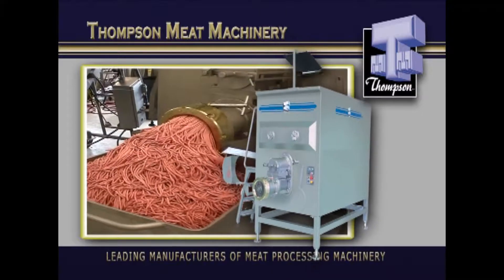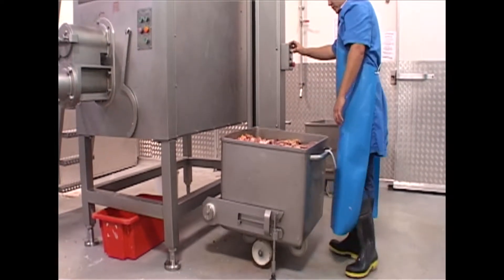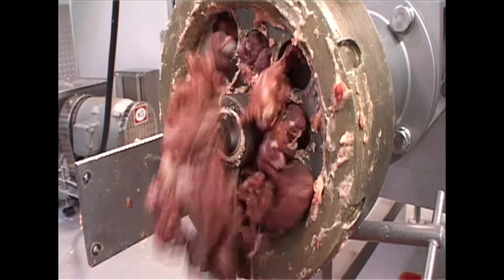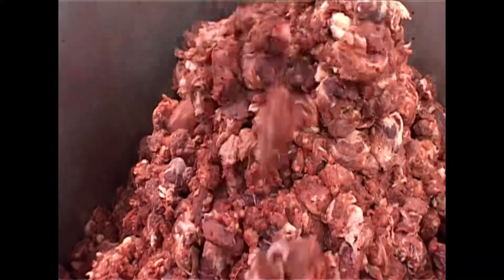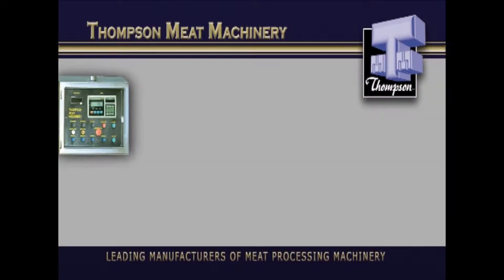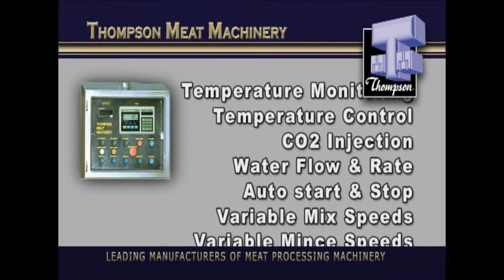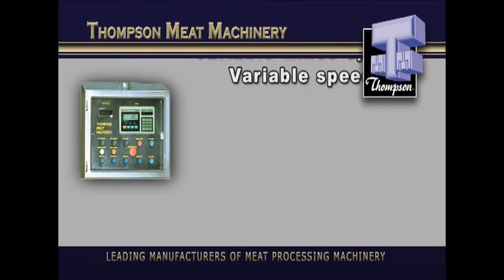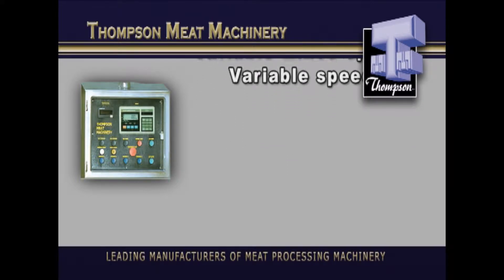Thompson Machinery Model 6000 Series Mixer Grinder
The Thompson 6000 Series Mixer Grinders are heavy duty industrial machines designed specifically for large volume mixing and Grinding.

Built to Thompson's high standards of construction and finish, the 6000 Series delivers high performance and reliability consistently. Thompson Mixer Grinders are used extensively in many high production facilities.

The 6000 Series Mixer Grinder have the capacity to grind fresh meat, frozen meat (1.5" cubed or flaked at 14° Fahrenheit) and other various products.

The Thompson 6000 Series Mixer Grinders are capable of production outputs of:

13,200-17,637 lbs/hr (220-287 lbs/min) Primary Cut through 10 mm Hole Plate.
7,937-11,905 lbs/hr (132-198 lbs/min) Secondary Cut through 3 mm Hole Plate.

The 6000 Series Mixer Grinder Cutting Systems are driven by high-performance motors through independent helical reduction gear units. The combination of an exceptional paddle design, multi-directional bowl transfer screw and separate rinding feedscrew delivers tremendous versatility of mixing and grinding capabilities to suit many applications.

The Thompson designed ribbon paddle blades and mixing system ensure multi-directional particle movement on every rotation, maximizes product displacement throughout the bowl which in turn guarantees continual product amalgamation and separation resulting in an expedient homogeneous finished blend.

This efficient agitation can proficiently maintain product of clean cut particle definition or provide the heavy duty kneading action on tighter consistencies such as kebabs.

The Thompson 6000 Series offers several models ranging from 440 lbs to 882 lbs batch capacity in single paddle design and 1,323 lbs to 4,409 lbs in twin paddle design.

The range is available with various mixing paddle options, drive sizes, cutting systems and exterior features of operation and control.

Counter Rotating Multi-Directional Overlapping Paddle Design

Single or twin shaft configuration of the paddles thoroughly mixes the product in all areas of the bowl.
Smart bowl design. The shape and volume ensures an efficient mix and product discharge.
The efficient paddle design ensures mixing cycles and temperature increases are kept to a minimum.
Strong ribbon style mixing paddle.

Multi-Directional Mixing System

During the mix cycle the transfer screw operates in reverse displacing product from the transfer screw channel ensuring the batch is thoroughly blended.
Multi-directional product movement on every rotation maximizes particle displacement throughout the bowl.
Following the mix cycle a very homogeneous blend is then transferred forward to the grinding feed screw and cutting system.
Two feed screws in all 6000 models.

Versatility by Design to Provide Solutions for Production Mincing Operations

Interchangeable Grinding Heads Sizes and Cutting Systems 152, 160, 220 & 280 mm (6", 8 5/8" & 11") plate sizes. Single or double cut options available.
Interchangeable grinding Feedscrew diameters, i.e. 130 and 170mm.
Three (3) Independent Gear Motor Drives for grinding feedscrew, mixing paddle & transfer feedscrew.
Grind Gear Motors options available up to 37 kW.
Variable Speed Drives (VSD) are available for frozen product applications to maintain highest production outputs possible. In these high torque situations Thompson recommend an inverter upgrade from the standard 2 speed machine.
This VSD upgrade can provide Infinite Speed Control or our recommended 4 Speed Control at determined and pre-set speeds that will offer Maximum Production Outputs for customer specific products at various frozen product temperatures.
With this VSD upgrade the Thompson 6000 Series Mixer Grinder is capable of grinding a Range of Frozen Product through a 3 mm hole plate.
Variable Speed Transfer Screw delivers a constant supply of product to the grind feedscrew, yet limiting over working, pressurization or temperature increase to the product.
2-Speed Mince Feedscrew to meet the demand of grinding delicate or hard product.
Clean Cut with high particle definition.